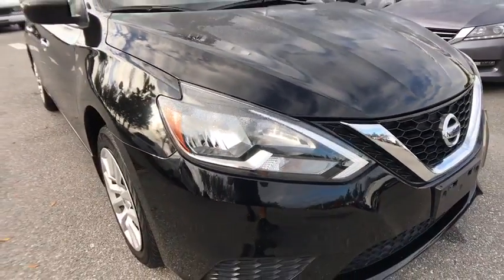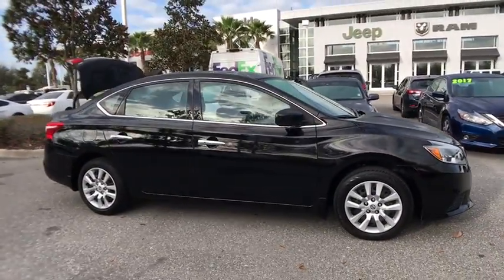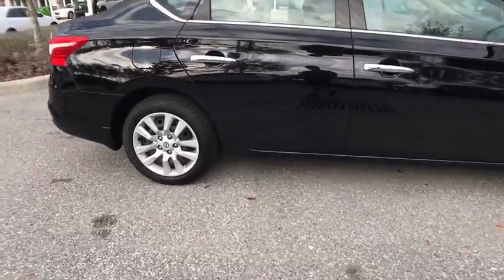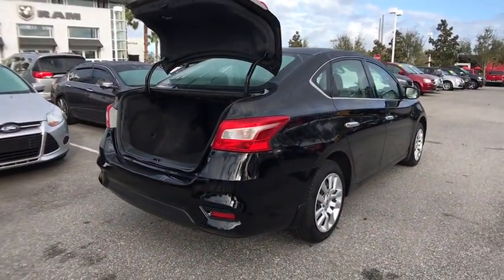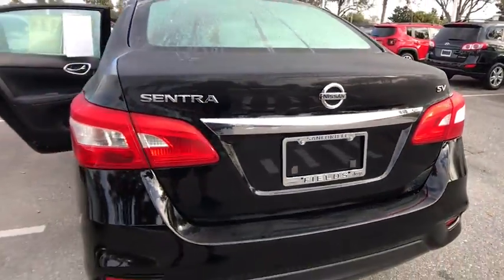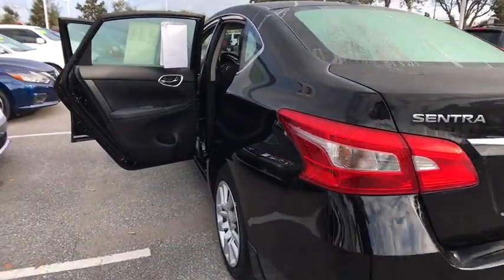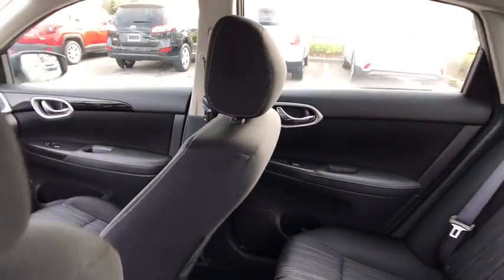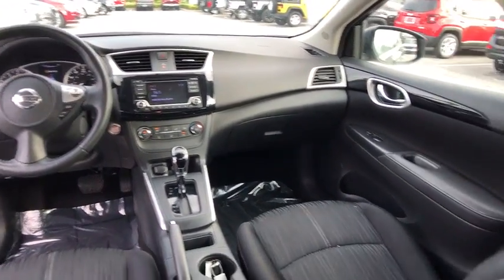2017 Nissan Sentra Orlando, Deltona, Sanford, Oviedo, Winter Park, FL C2351P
Cloth Cabin **Satellite Radio** CD Player** Usb Port** Aux Audio Jack **Rearview Camera **Automatic Headlights** Leather Steering Wheel **Tilt/ Telescopic Steering Column **Height-Adjustable Driver Seat** 60/40 Split-folding Rear Seatback** Cruise Control **16 in Steel Wheels **Keyless Start/ Entry** 29 City/ 37 Hwy** you for choosing Fields Auto Group...as part of our unique level of service, all of our customers enjoy automatic enrollment in our Fields Matters Loyalty Program. This program offers you and your vehicle a wide array of exclusive amenities such as; Complimentary Car Washes, 10% off Accessories and Clothing, Internet Work Stations, Fields Gourmet Coffee Bar and Ice Cream, Free Service Loaners with Scheduled Appointments, Local Shuttle, Free Wi-Fi and much more. Please call or visit us for complete Fields Matters details!